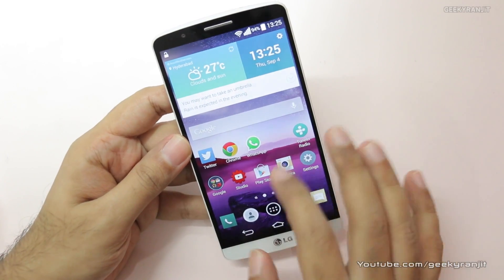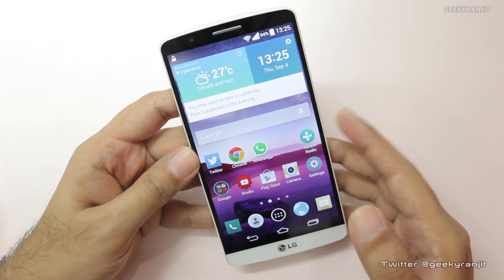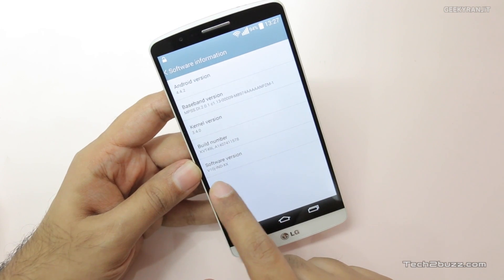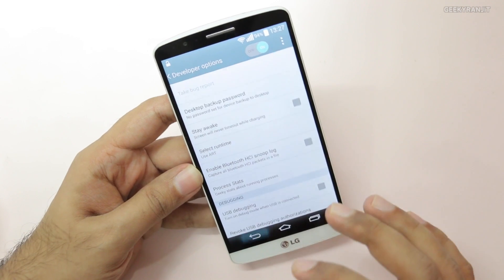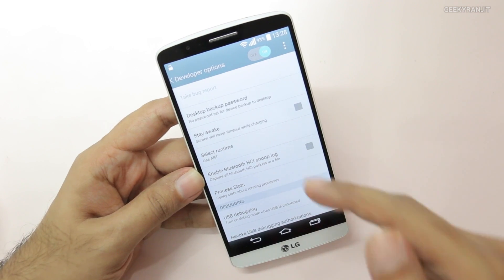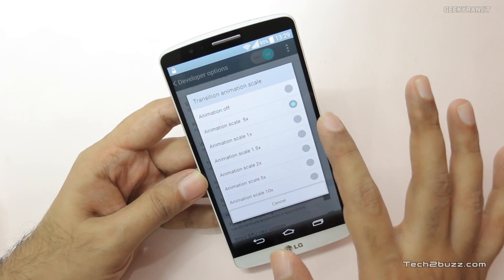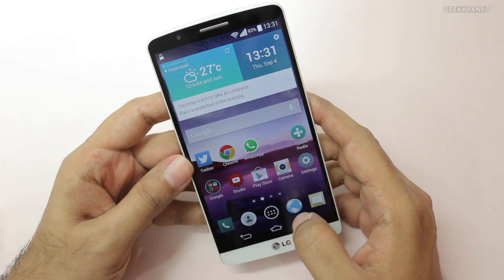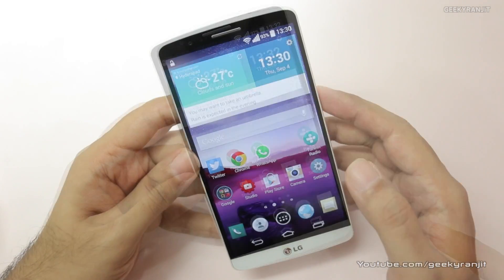Reduce Lag & Speed Up Your LG G3 Android Phone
In this video I show you how to reduce lag on the LG G3 and optimise it for a more fluid experience we do not require root for this but by just make some simple changes by invoking the developer mode and moving from DALVIK to ART runtime we can do this.